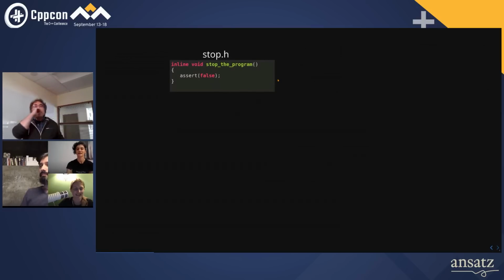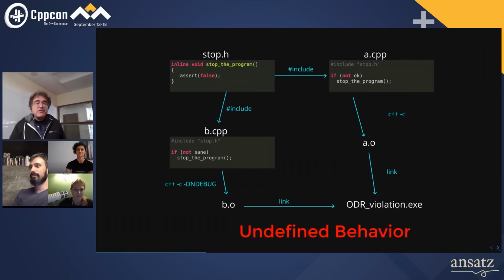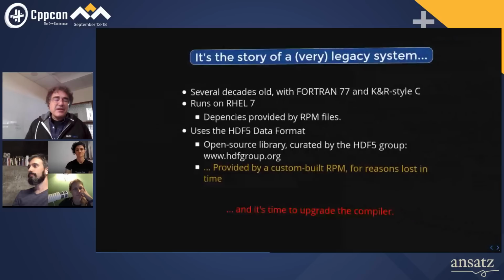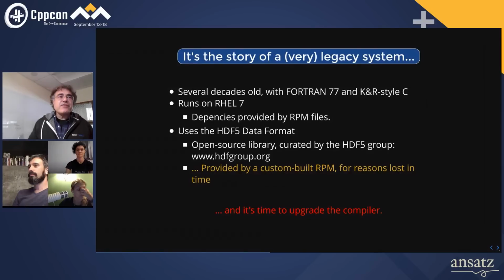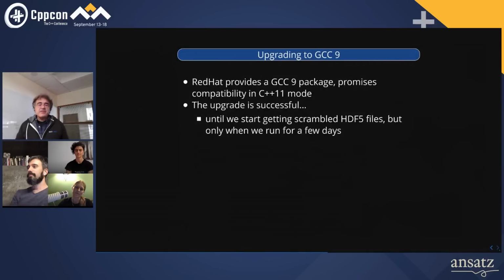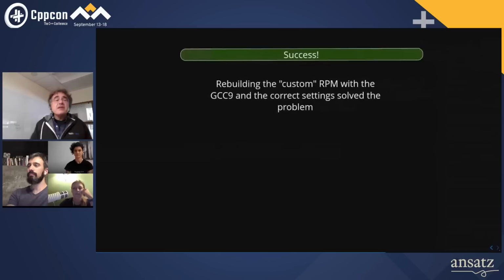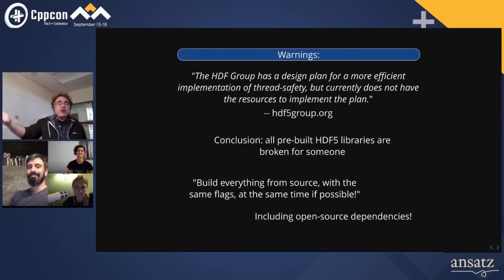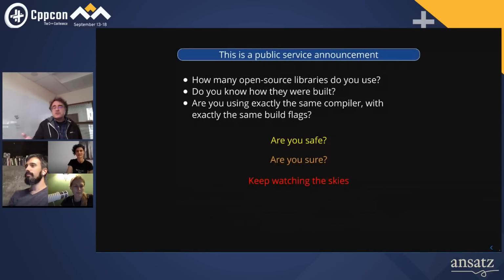Build Everything From Source: A Case Study in Fear - Dave Steffen - CppCon 2020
Two years ago Titus Winters gave a talk at Pacific++ called "C++ Past vs. Future" where he described the perils of linking files compiled at different times in different ways, which can easily lead to One-Definition-Rule violations and undefined behavior. This is not an abstract or theoretical problem, nor one restricted to C++, but is a present menace waiting in our build systems and in our operating system's prebuilt libraries. As a public service, I present a case study of a compiler upgrade, a deeply mysterious bug, and a popular open-source project with a C interface that cannot be delivered as a pre-built library without putting users in peril.

Dave Steffen completed his Ph.D. in theoretical physics at Colorado State University in 2003, and promptly changed course for a career in software engineering. He has worked primarily in defence and aerospace, and is currently a technical lead at SciTec Inc.'s Boulder office. For reasons unknown, he has turned out to be the expert, champion, and occasional street-corner evangelist for unit testing at most of the companies he has ever worked at.

Streamed & Edited by Digital Medium Ltd - events.digital-medium.co.uk